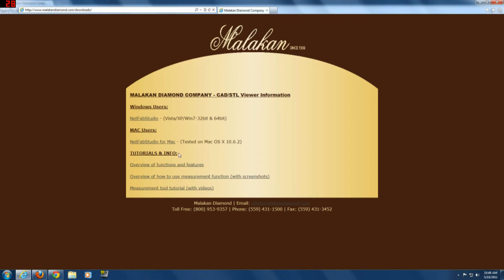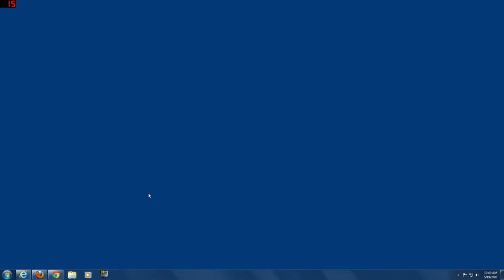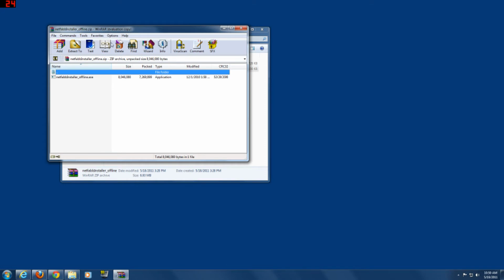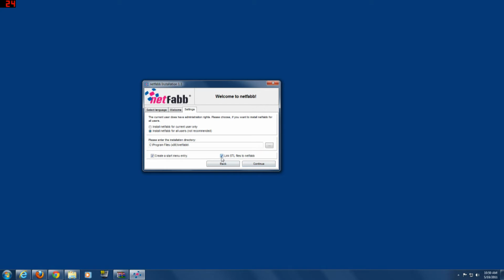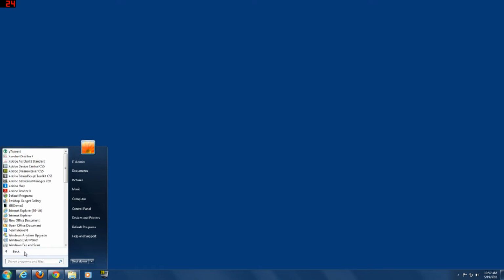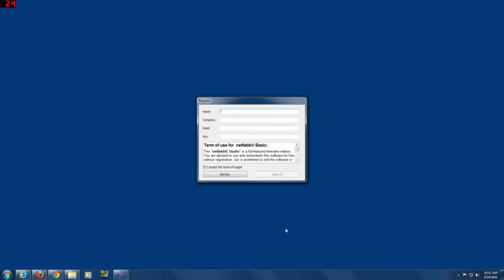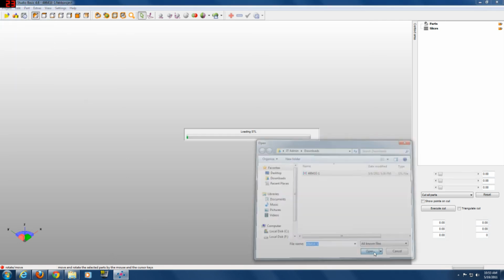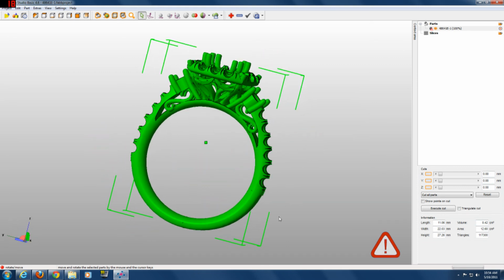Malakan Diamond - NetFabb Tutorial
Brief How To on downloading, installing and running the NetFabb application to view STL/CAD files.

NetFabb Studio Basic is an open source freeware program.